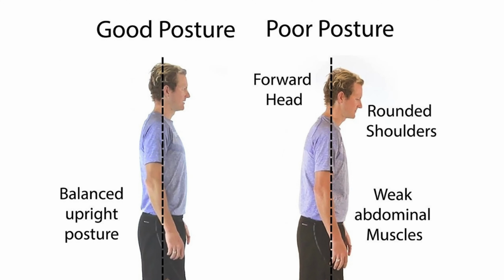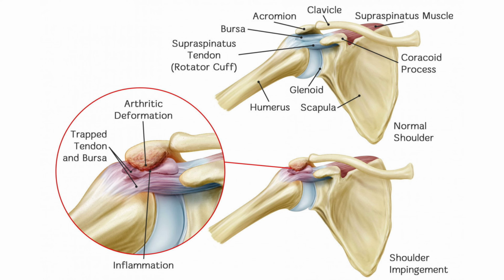Exercises to fix your shoulder impingement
WELCOME TO EXERCISE FOR HEALTH:
Shoulder impingement is the most common cause of shoulder pain and in this video, we provide a variety of 6 exercises for you to do at home depending on how severe the condition is.  Some exercises use equipment, but alternatives are provided.
SUPPORT EXERCISE FOR HEALTH:
EXERCISE FOR HEALTH RECOMMENDATIONS + DISCLOSURE:
FOLLOW EXERCISE FOR HEALTH:
Images used:
Videos used:
Pro subscription at Canva.com